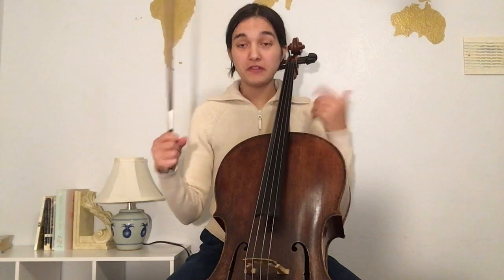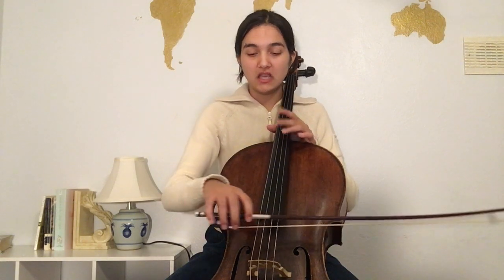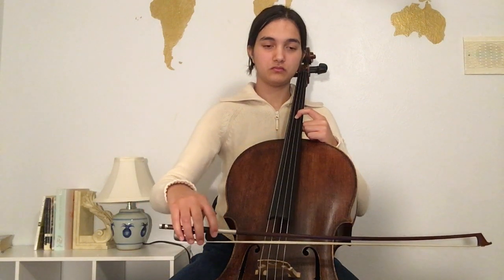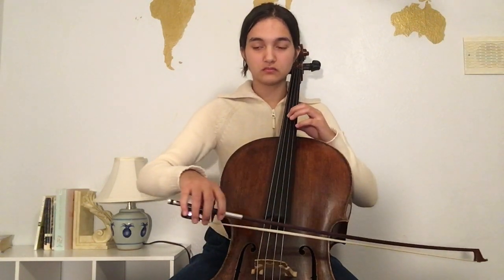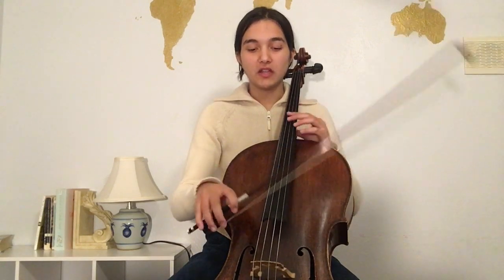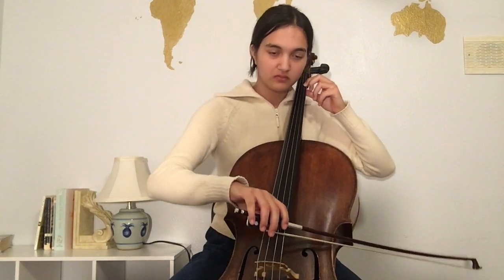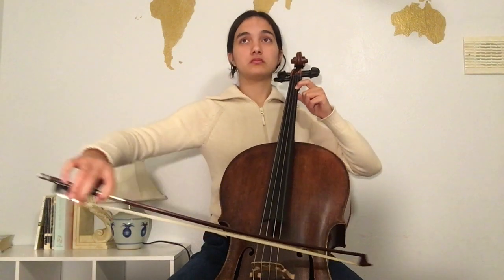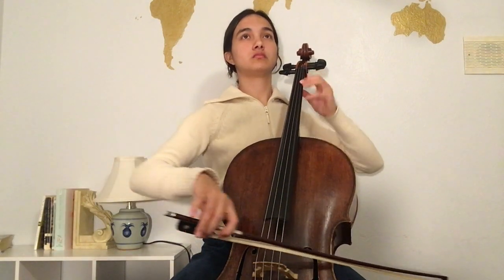How to Practice a Resonant Sound with Claire Druffner | Practice Notes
Welcome to Practice Notes!
Today, cellist Claire Druffner walks us through how to practice your "good" sound.
Common Problems with Resonant Sound:
~ too much pressure
~ sound sounds rough and crackles
Elements to a resonant sound:
1) release
2) ring
3) contact
Experiment: To create different colors in your music, manipulate the variables of release and contact!

Happy Practicing!